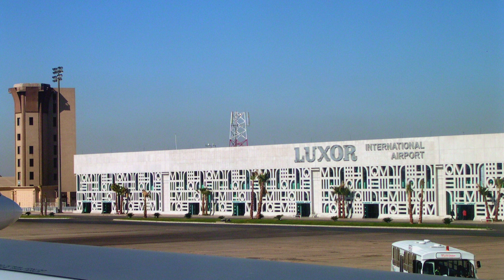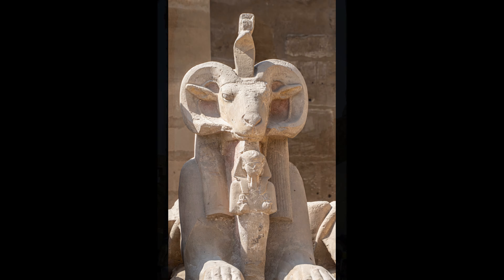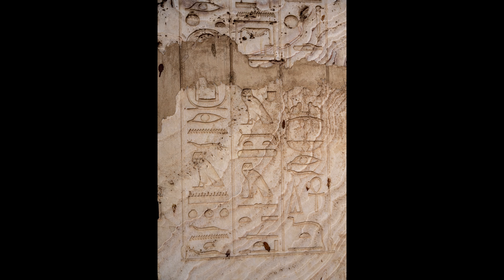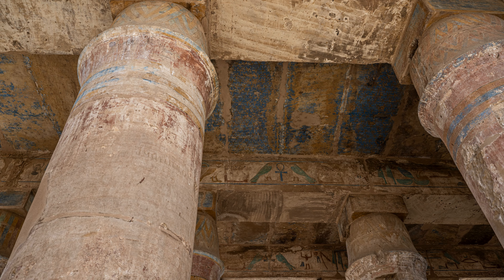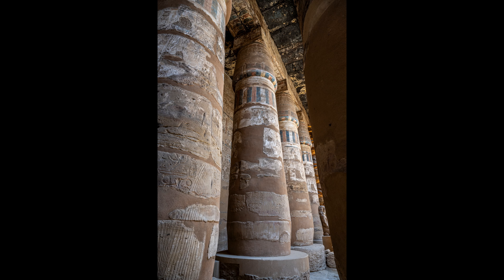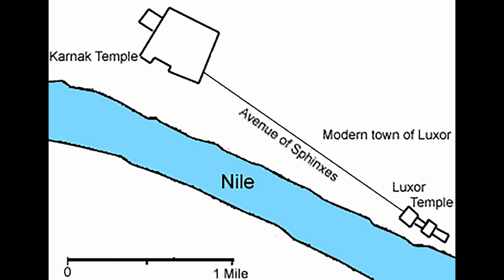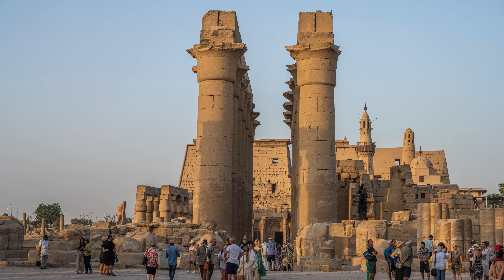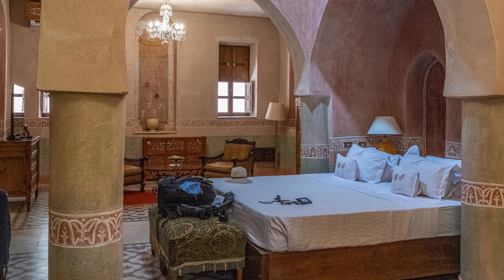Chapter 3 - Luxor, Egypt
We are in Luxor which in the ancient times was Thebes, the Capital of Egypt.  We are visiting the second most popular tourist attraction in Egypt, the Temple Complex at Karnak and the Luxor Temple.